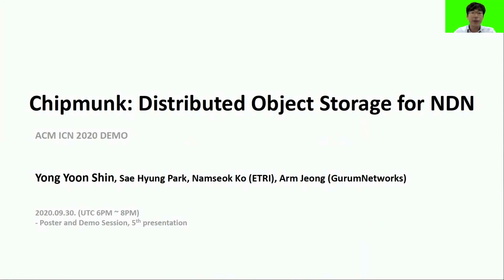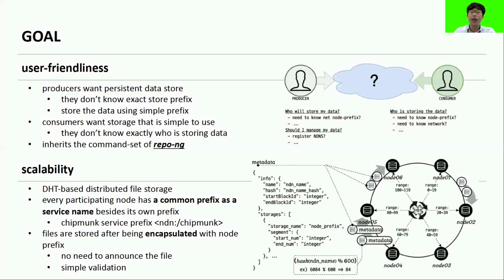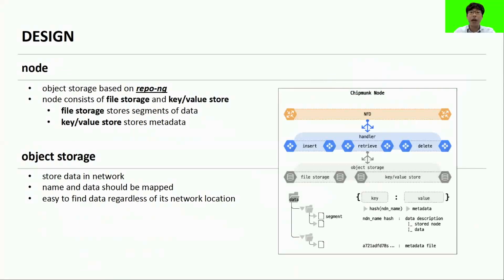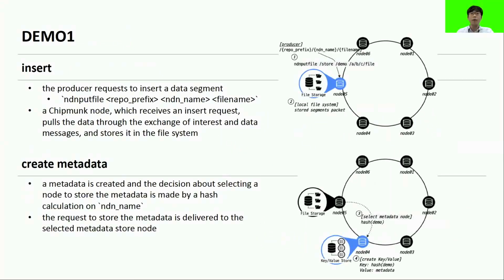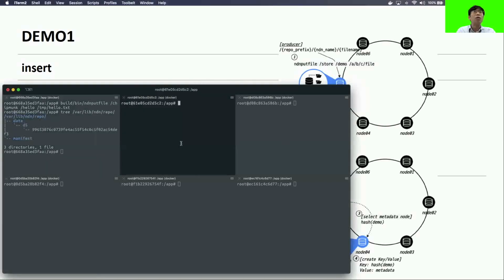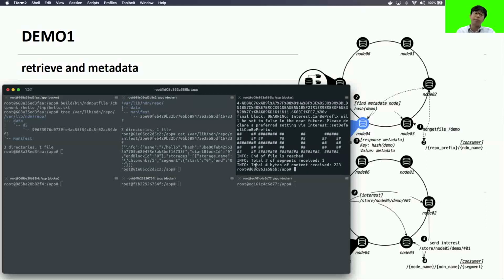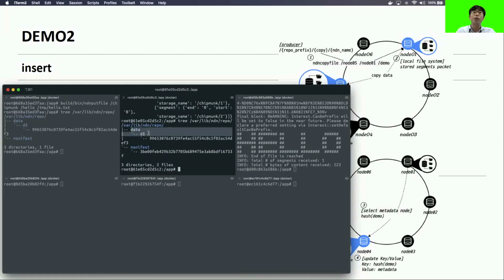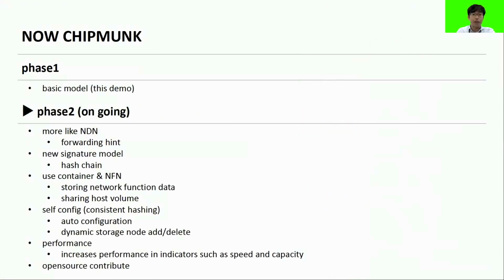ACM ICN 2020 - (Demo) Chipmunk: Distributed Object Storage for NDN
(Demo) Chipmunk: Distributed Object Storage for NDN
by
Yong Yoon Shin, Sae Hyong Park, and Namseok Ko (ETRI) and Arm Jeong (GurumNetworks)

Abstract:
This demo shows an implementation of distributed object storage over NDN. It demonstrates how to reliably store and distribute data generated from sensors that do not have storage capability or generate large amounts of data. Chipmunk is an NDN based object storage system that leverages metadata that has data names and data locations to enable object storage service in a distributed system.